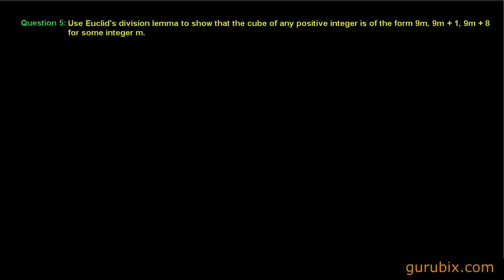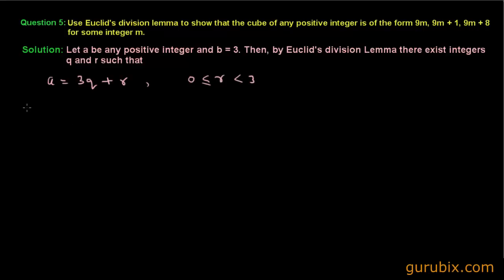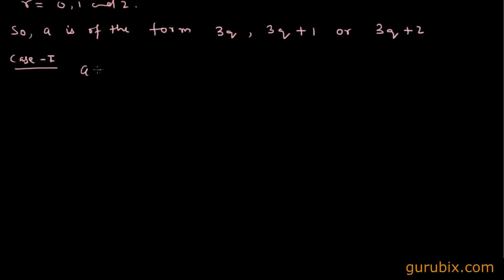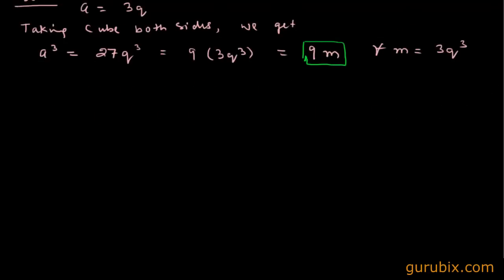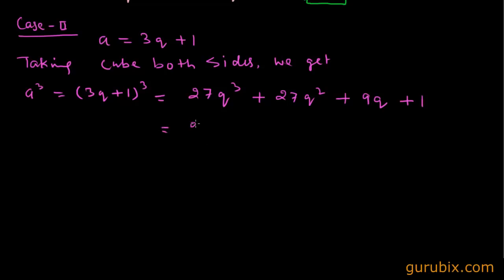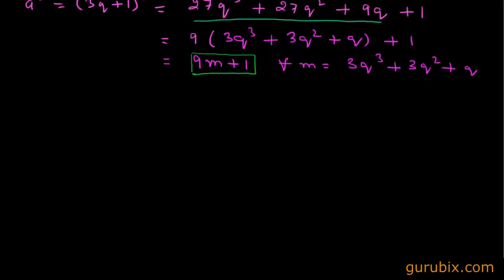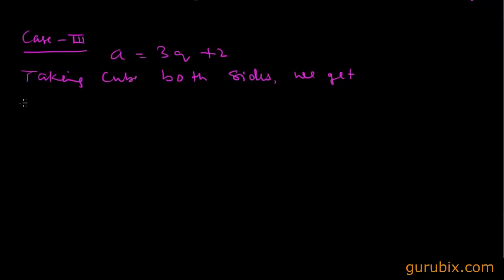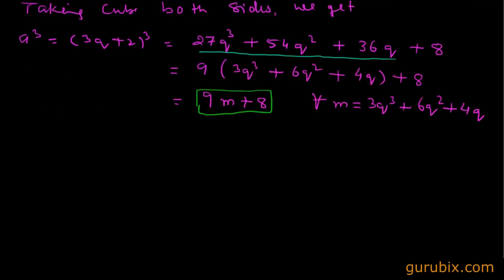Ex 1.1: Q.5 : Use Euclid's division lemma to show that the cube of... Ch 1 | Class Xth Math for CBSE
In this video, Euclid's division lemma is used to find some general properties of numbers.

Theorems-

Theory-

Examples -

Exercise 1.1

Exercise 1.2

Exercise 1.3

Exercise 1.4